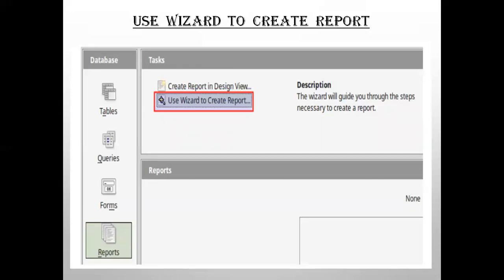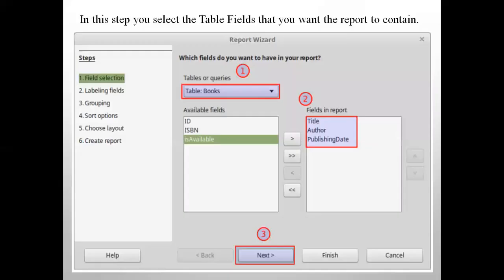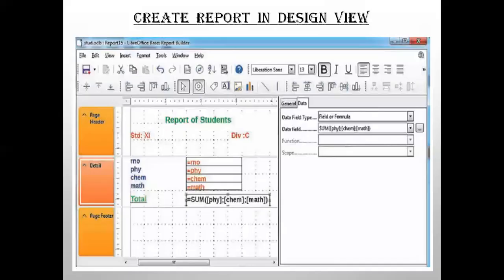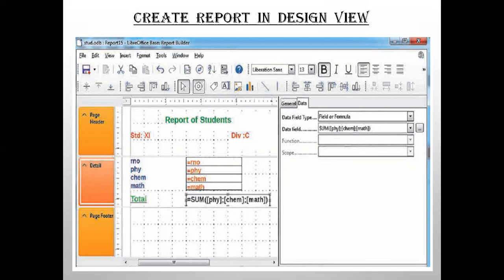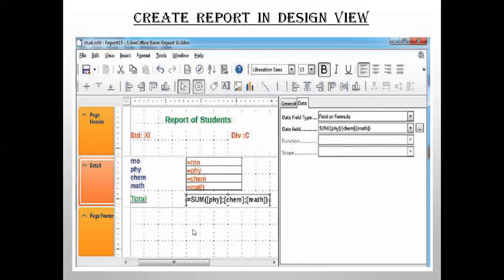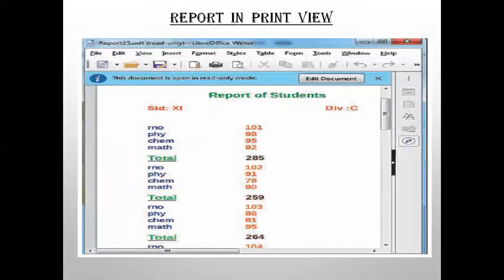Database Concepts Using Libre Office Base